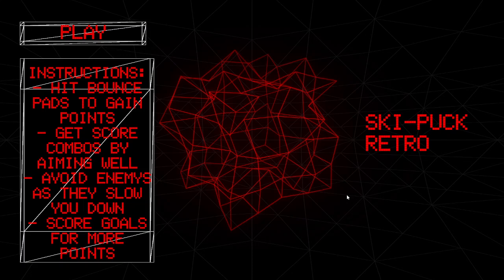IT 201 SKI-PUCK RETRO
Demo for IT 201 game project